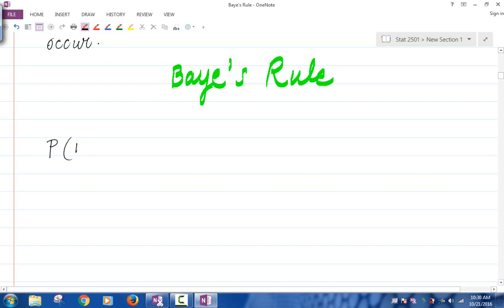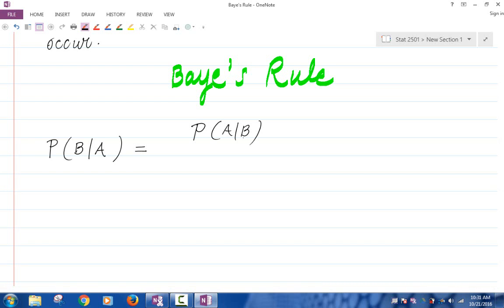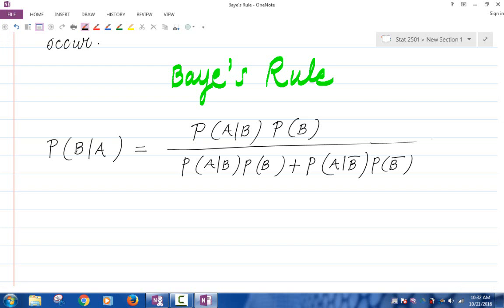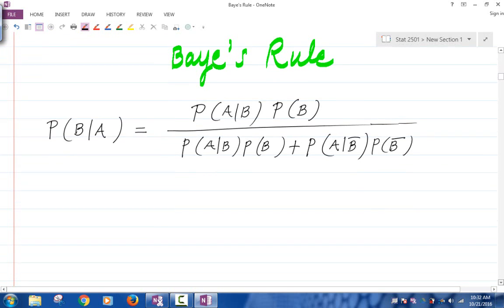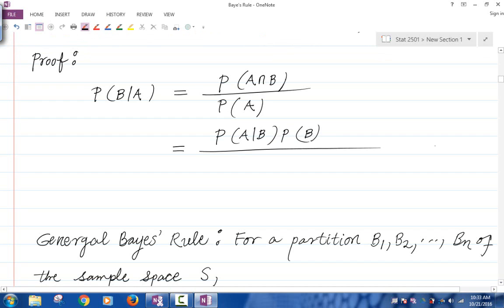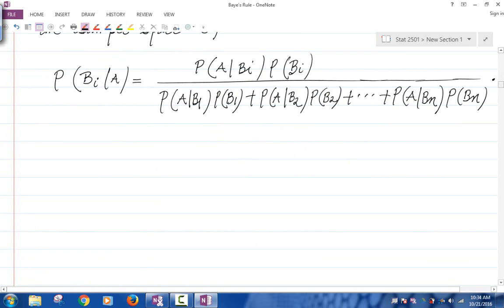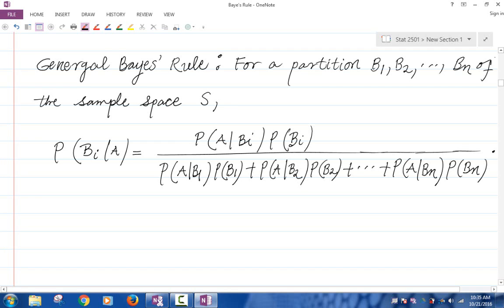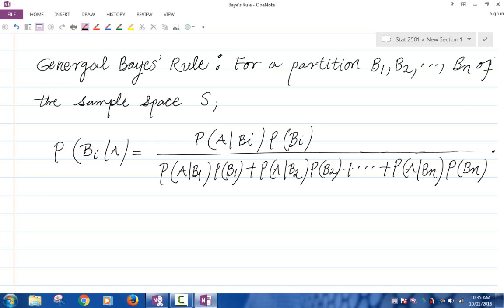Ch3L34 Baye's Rule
Baye's Rule